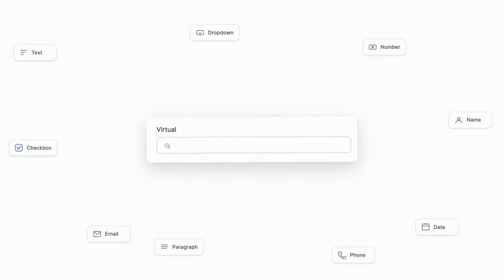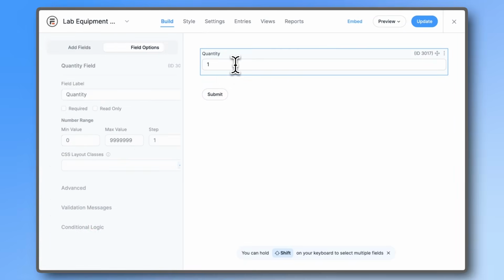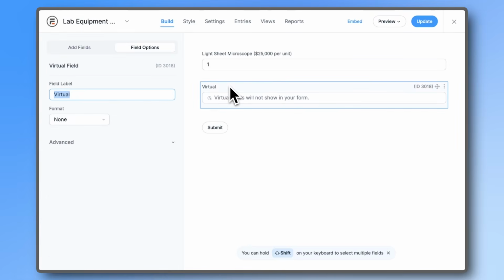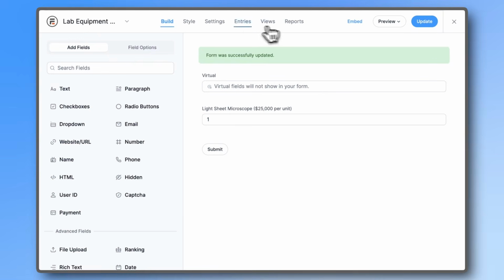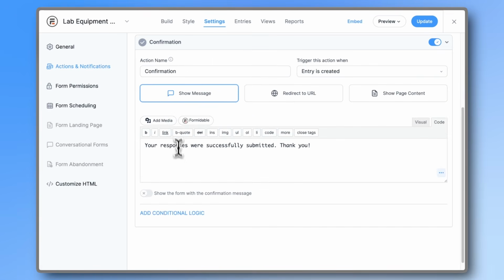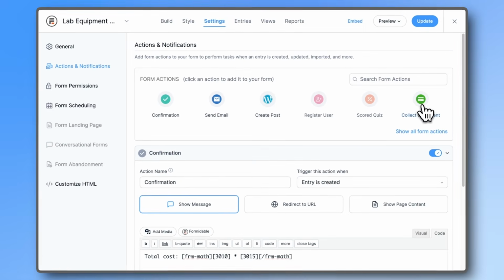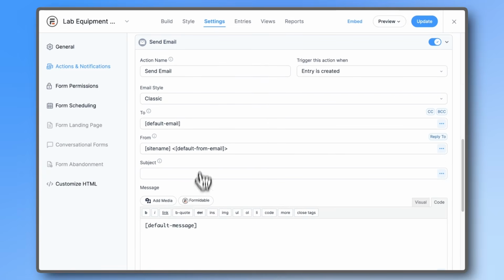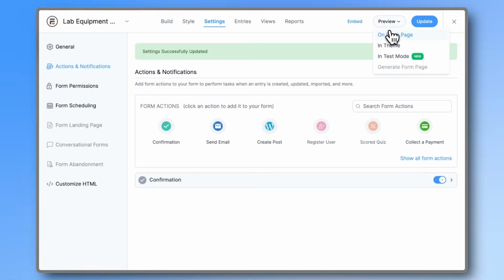How to Protect Sensitive Data in WordPress Forms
Virtual Fields let you store sensitive data server-side only. So values like prices, quiz answers, or internal statuses are never exposed in your form's HTML. Keep your forms secure without any extra code.